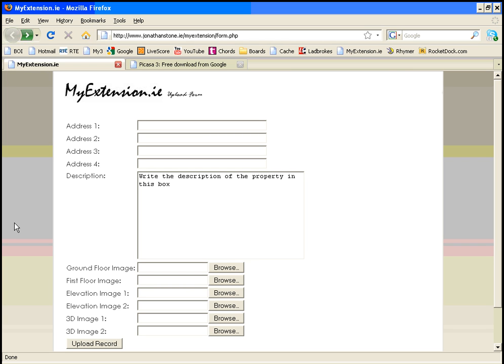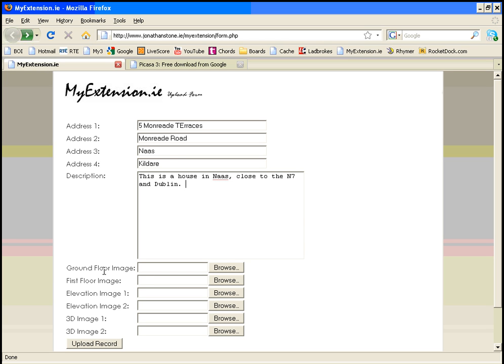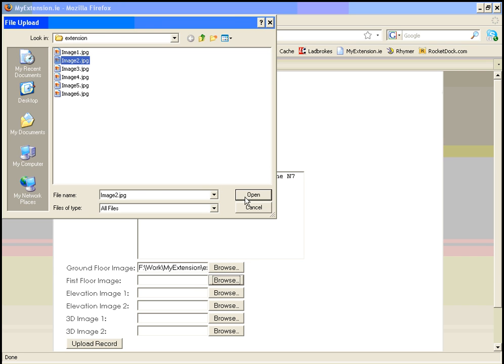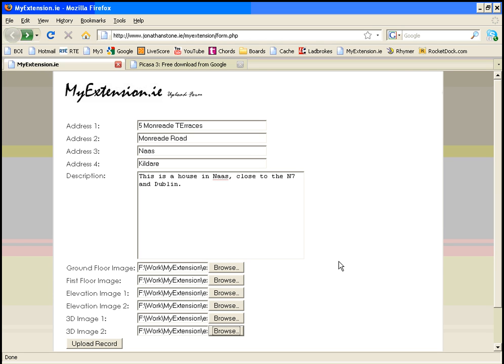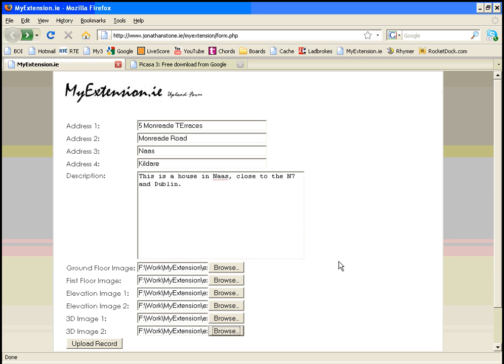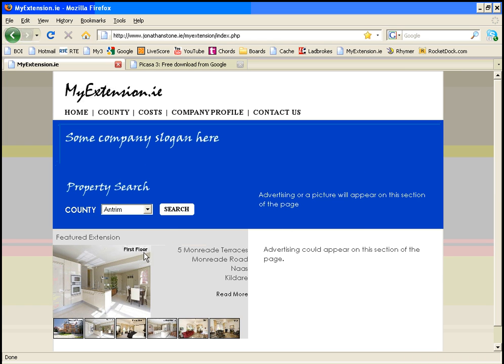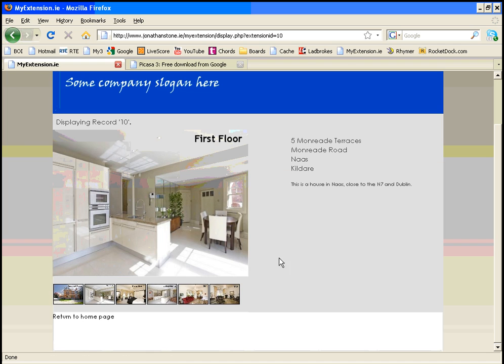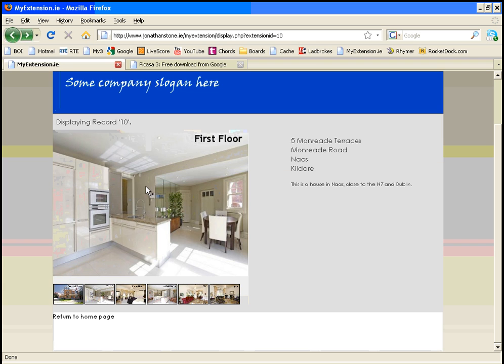Form Upload Instruction: Mark Gilligan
Description of how to upload to the myextension site